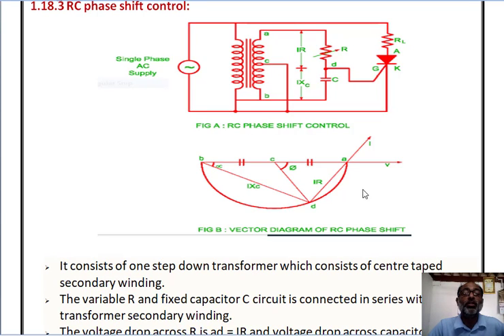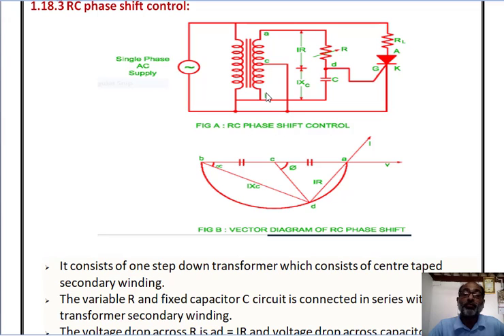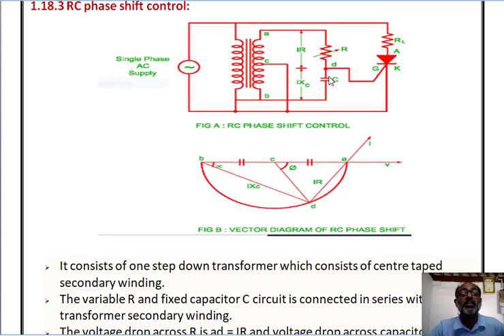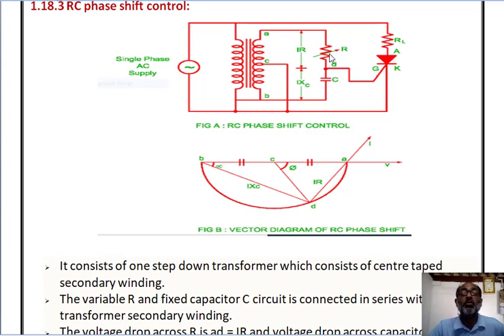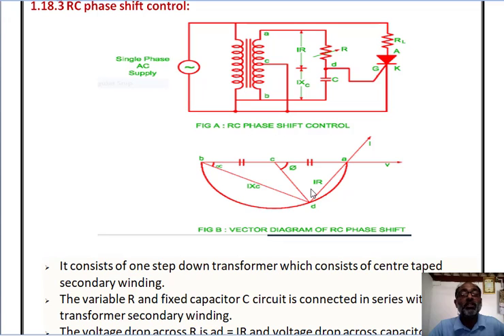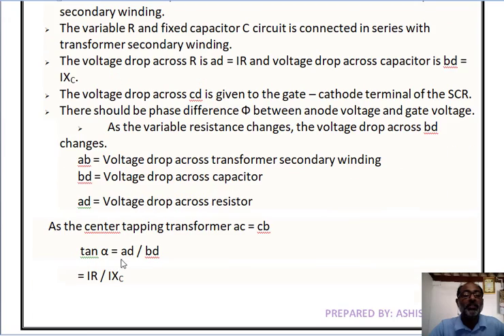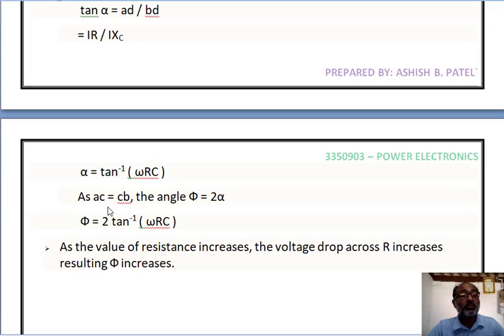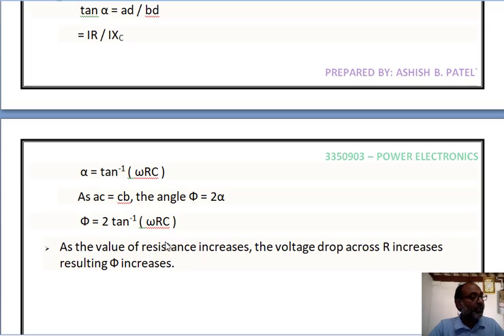1.21 RC phase shift control In English